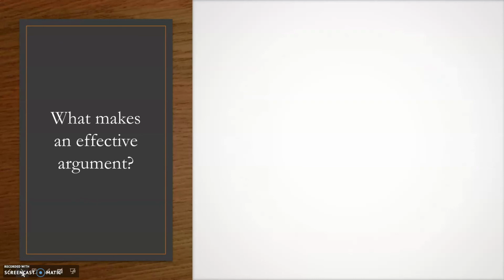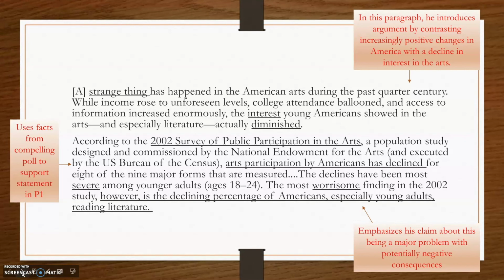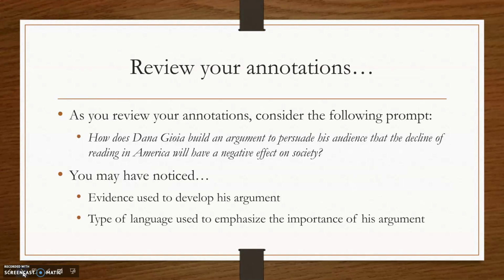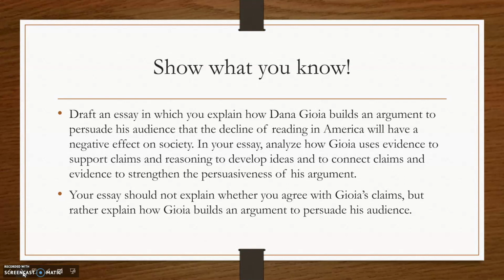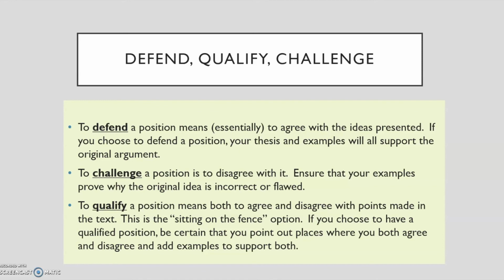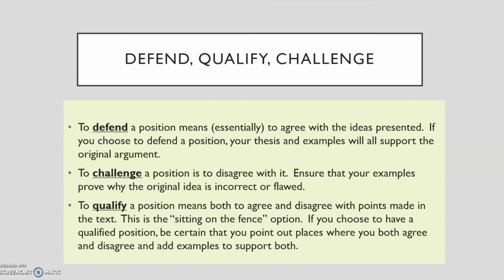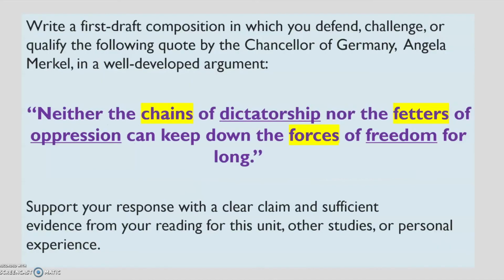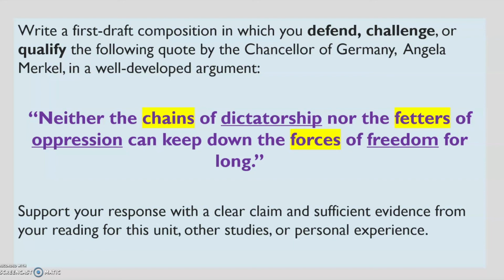BCPS Teacher Lessons - Grade 10 ELA - 4-30-20